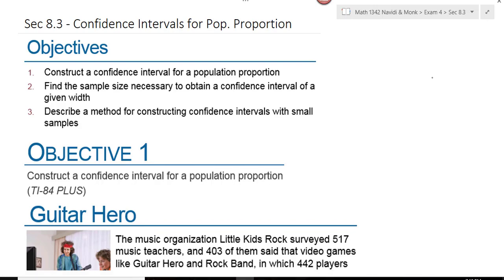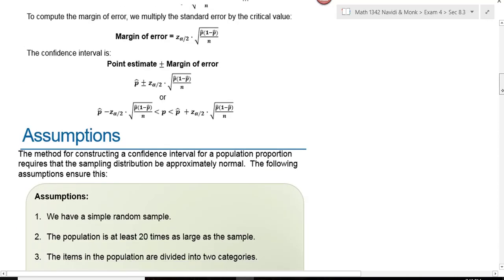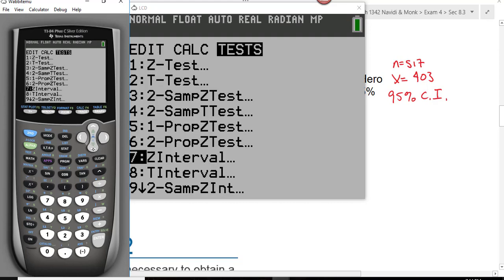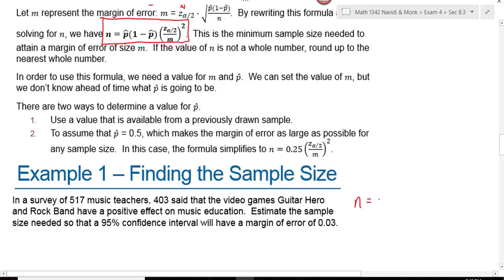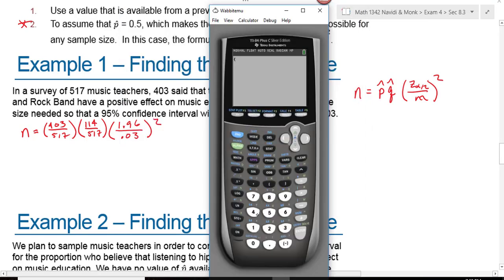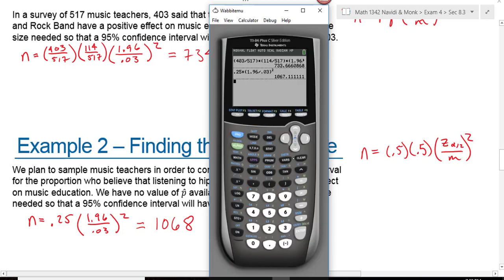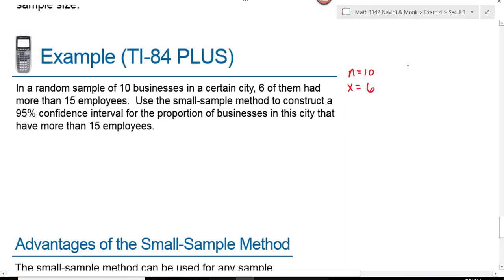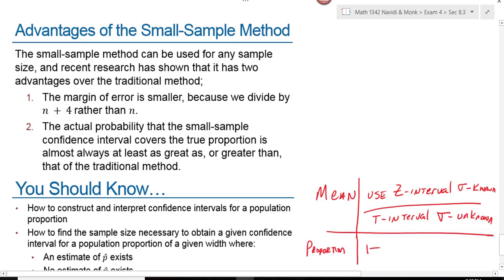Math 1342 Navidi Sec 8.3 Confidence Interval for Population Proportions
In this video we go over how to find a confidence intervall for a Population Porportion using the TI-84 calculator.